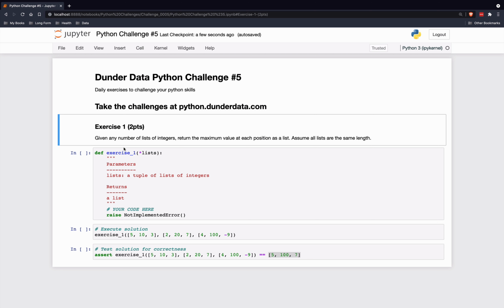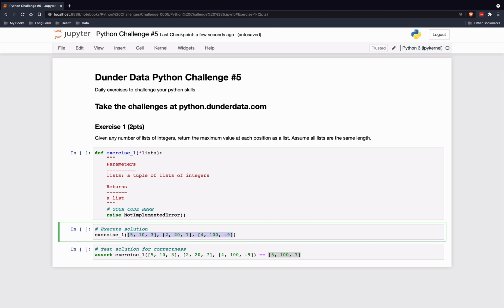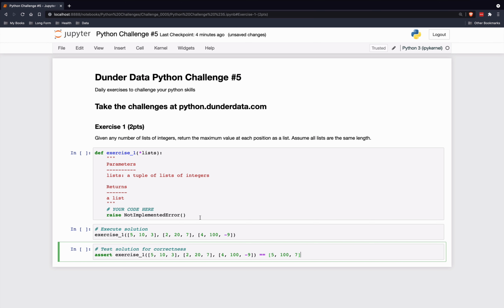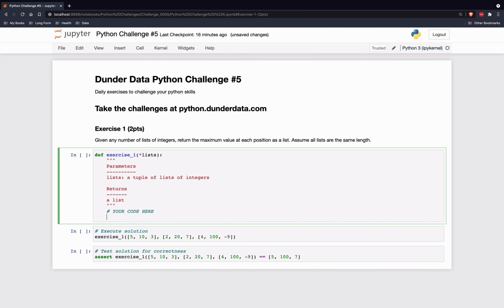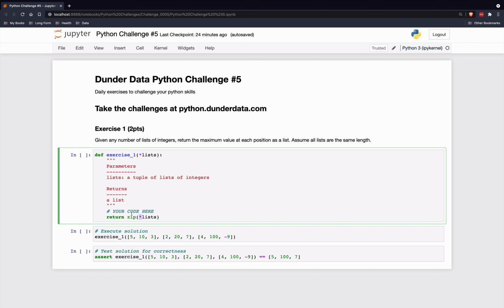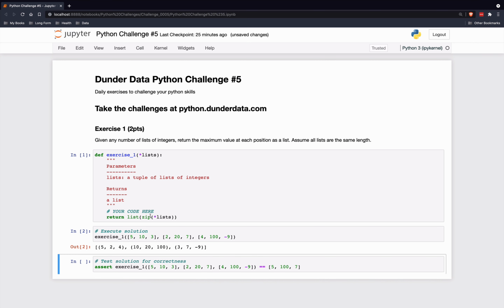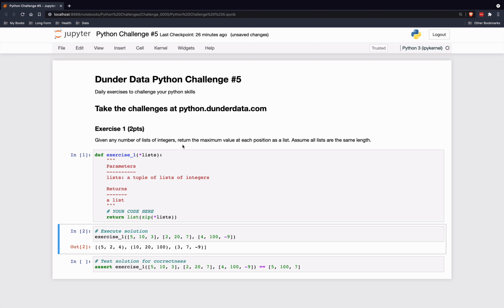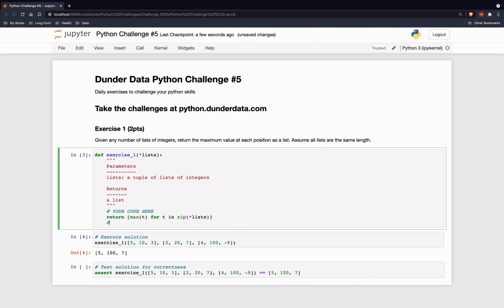Dunder Data Python Challenge #5